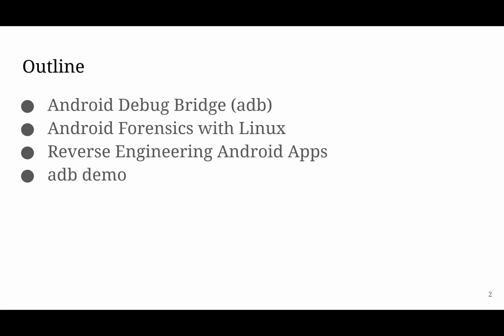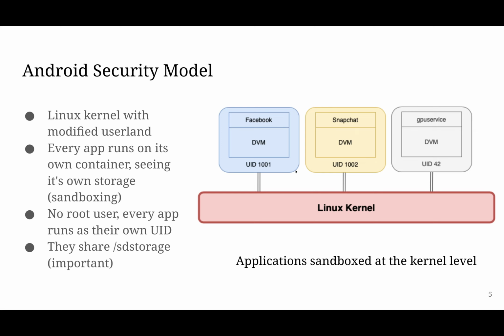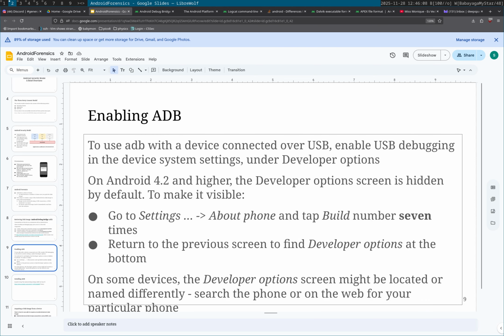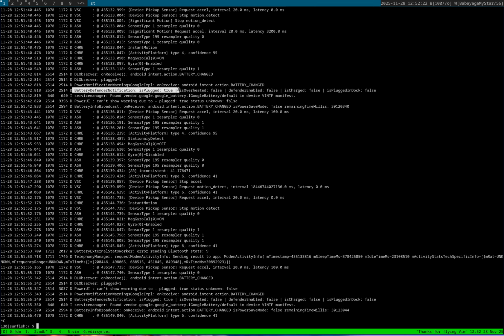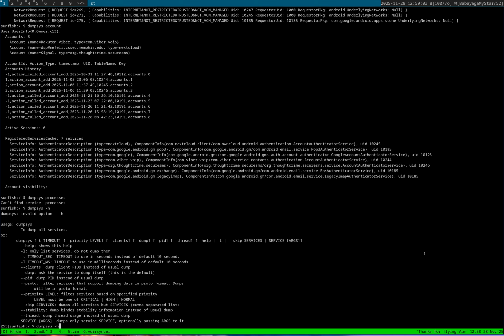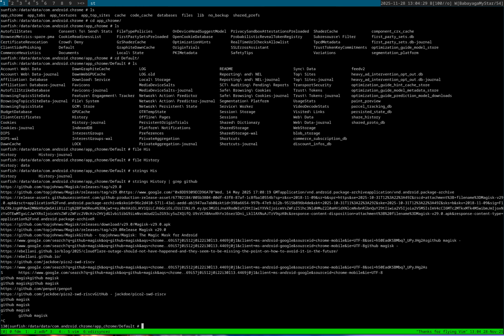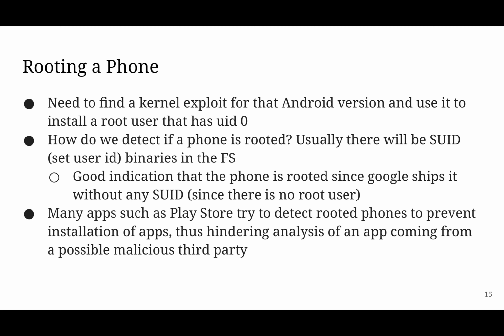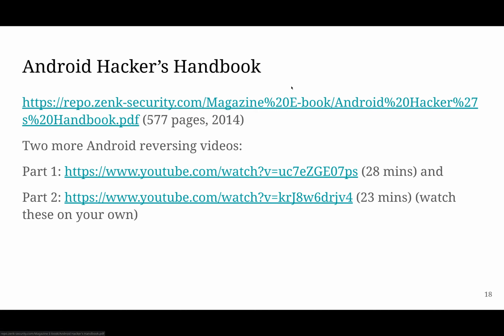Digital Forensics - Android (1/1) v2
We talk about the android security model, adb,  data extraction and apk analysis.

(this is a reupload, with fixed audio)